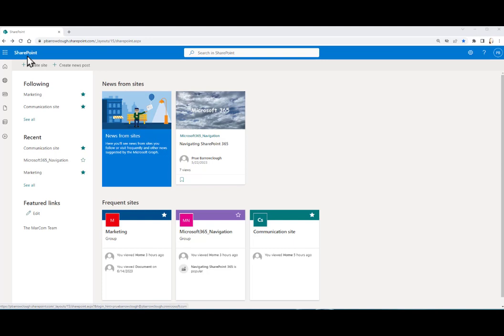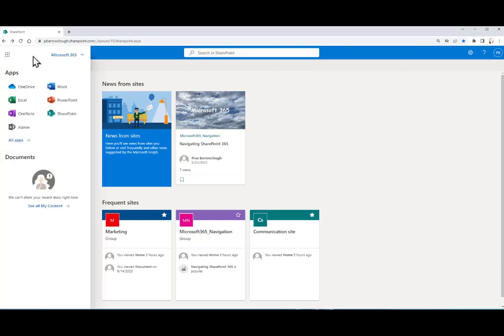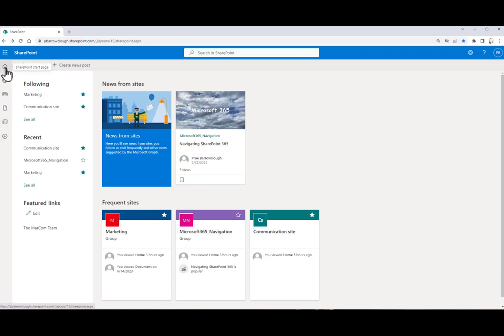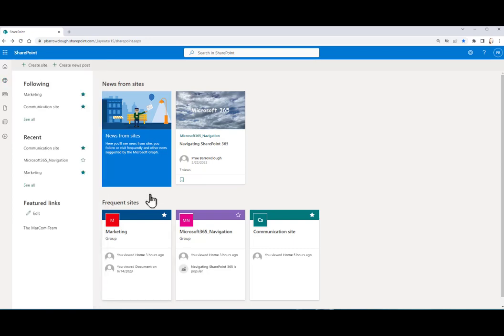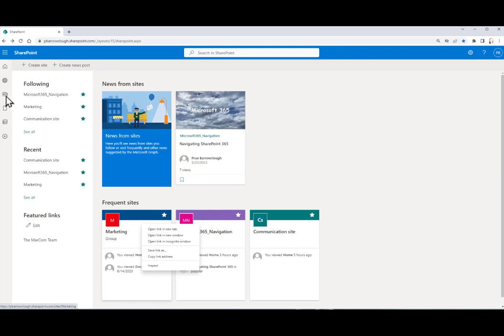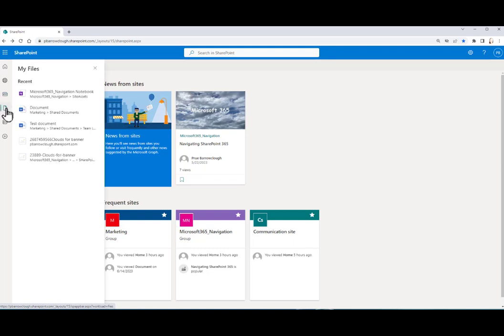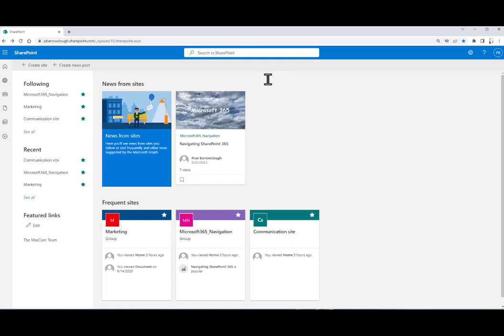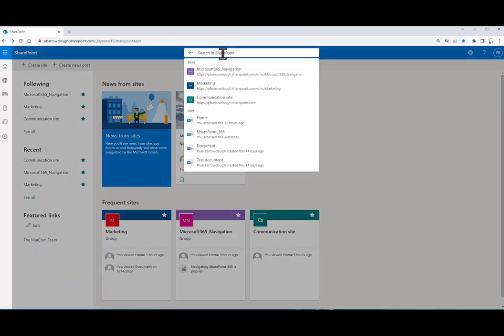How to navigate Sharepoint in a corporate or government environment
The second in the Sharepoint series
This video is an introduction to the navigation bar on the left hand side of the SharePoint window and describes each of the icons.
We will be creating further videos describing these icons in further detail.

Screen recording software: Camtasia 2023
Hardware: Dell 24 2700 all-in-one 1tb hd 8mb RAM 23.8" touch screen
Operating system:Windows 10